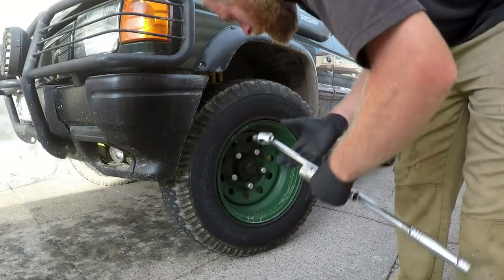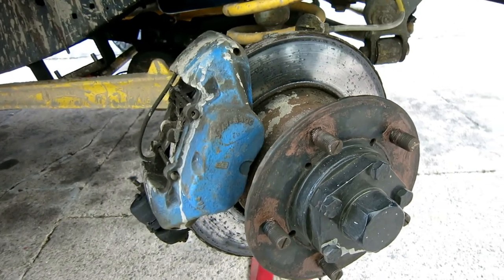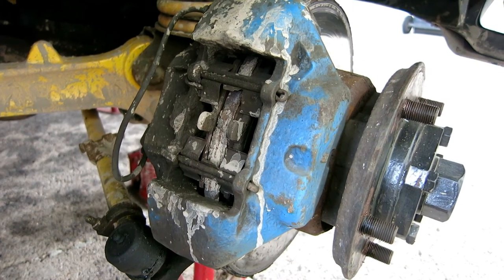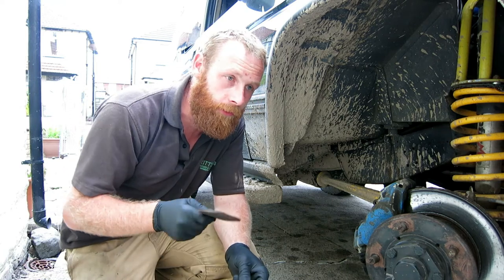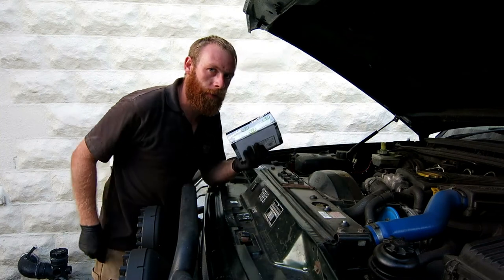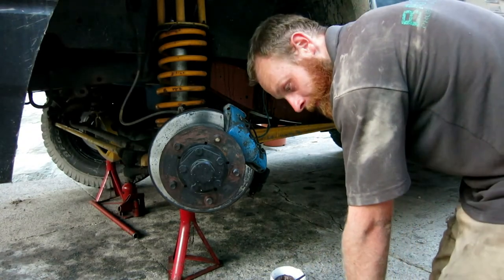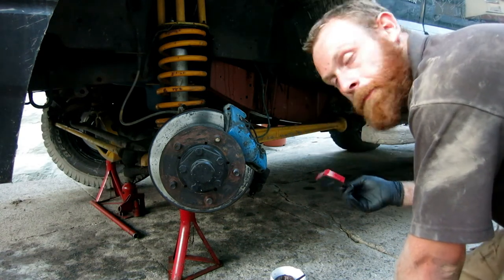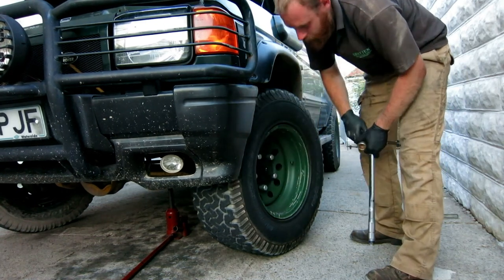How to change brake pads on a Land Rover discovery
The front brake pads on the discovery were getting a bit low, so here's how I changed them.